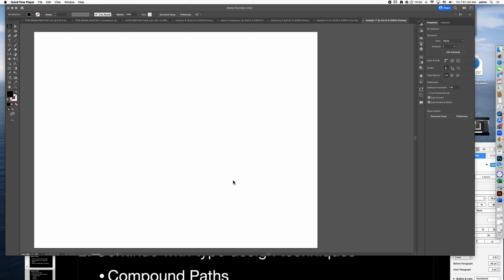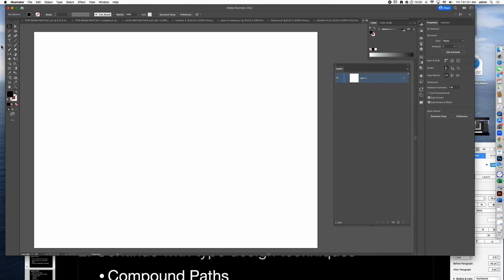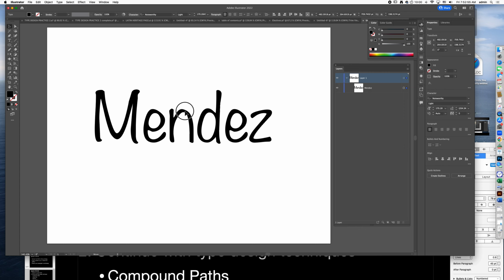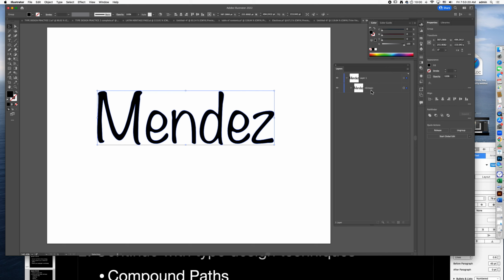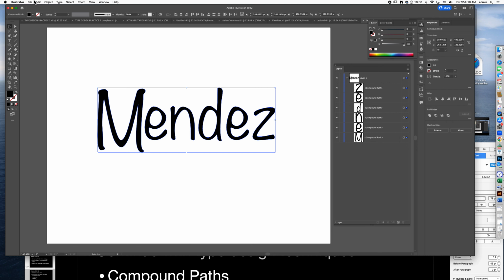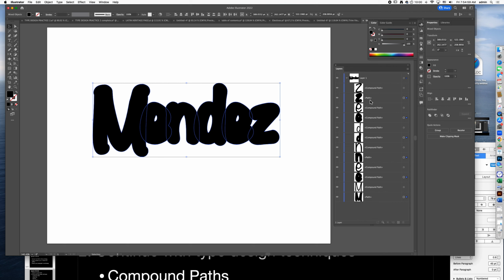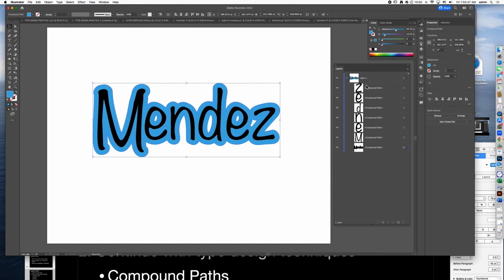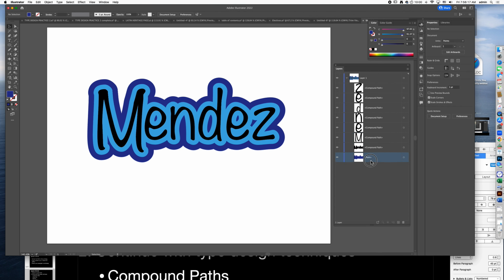Video Offset Path